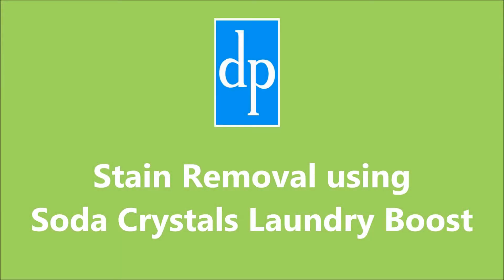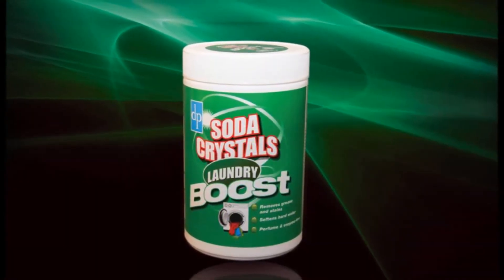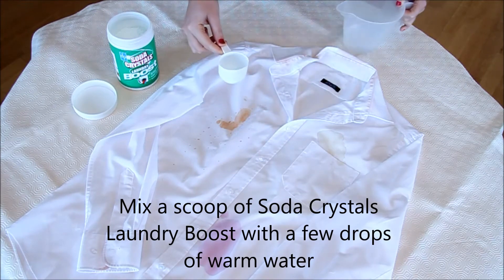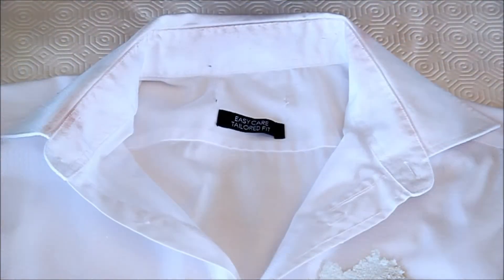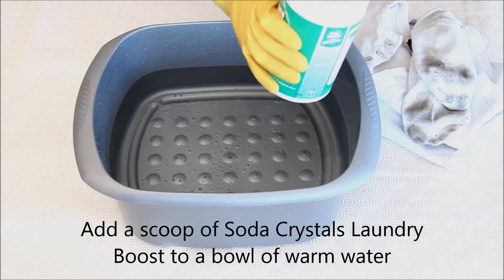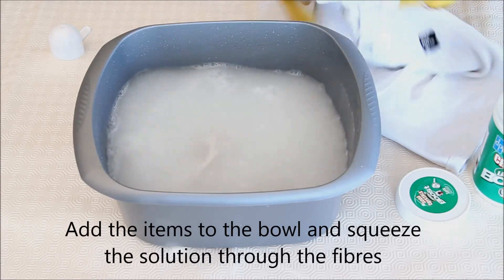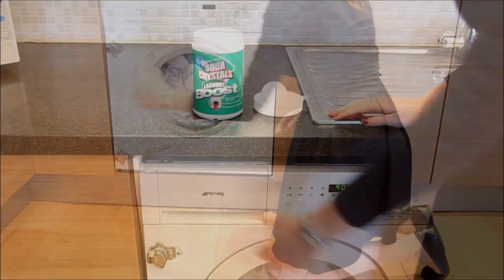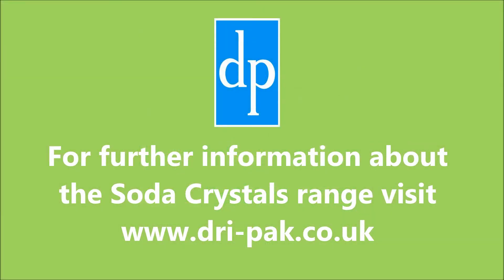Stain Removal using Soda Crystals Laundry Boost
Soda Crystals Laundry Boost from Dri-Pak works with your normal detergent to remove even tough greasy stains, using a powerful blend of Soda Crystals, oxygen bleach and added surfactants.